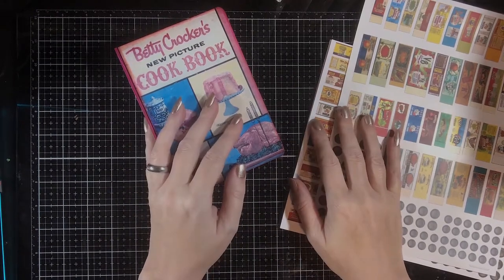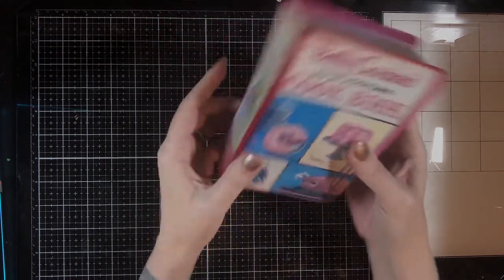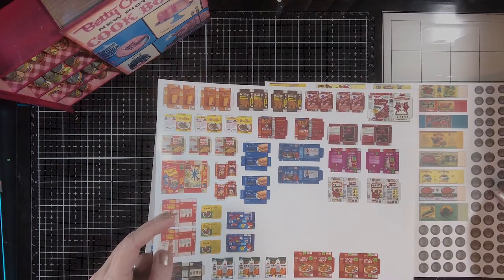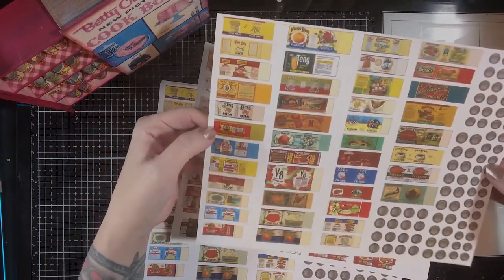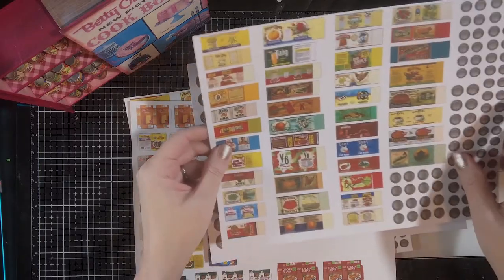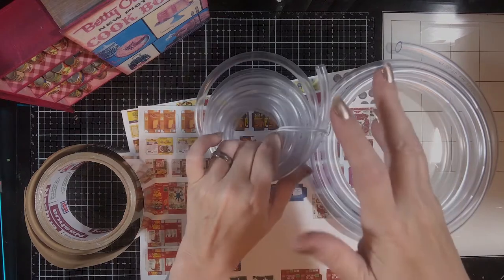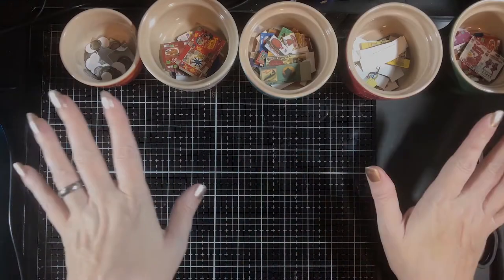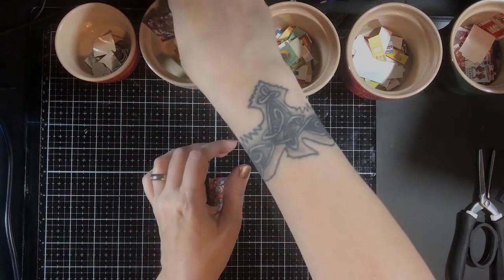Miniature Pantry: Making 12th Scale Cans and Boxes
*Update*

This tutorial features a few techniques and materials to help you make your dollhouse or diorama pantry food easier, and more realistic.  Among those, I show you how to use plastic tubing, an inexpensive material you can find at a hardware store, and aluminum duct tape, to make quick and easy canned food.

There isn't a kit available on my Skeletorama shop for these yet, but one will probably be coming fairly soon. The kit will have cans sized specifically for the two sizes of tubing used in the video, along with plenty of boxes, so you can have a nice, full pantry in one kit. Once it is available, I will update the description and add a link. Otherwise, here is a link to my Etsy shop, where you can find kits for 12th scale miniatures, and other fun craft projects.

Here is a link to Julie Warren's fantastic tutorial where she shows you how to design your own boxes and cans in Photoshop, or other digital editing software.  She is also a great resource for dollhouse furniture and decorating: